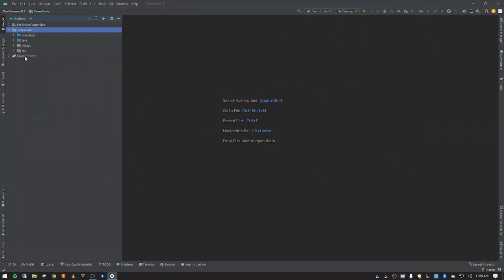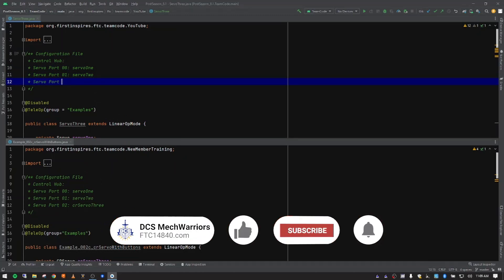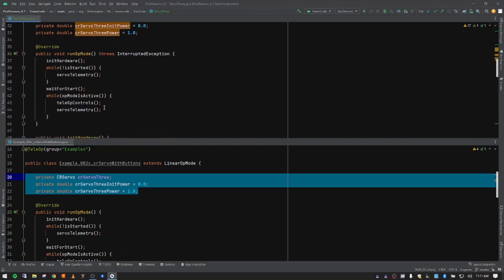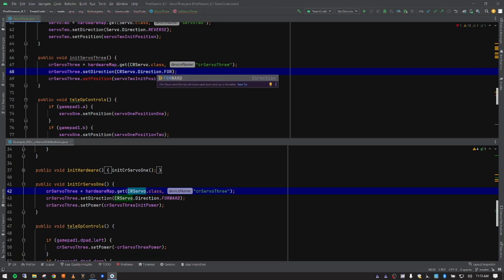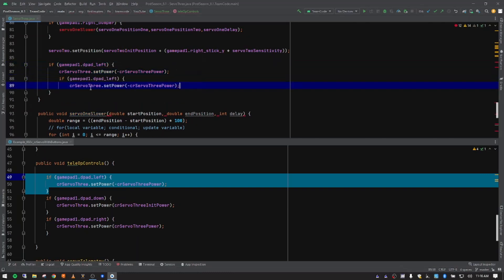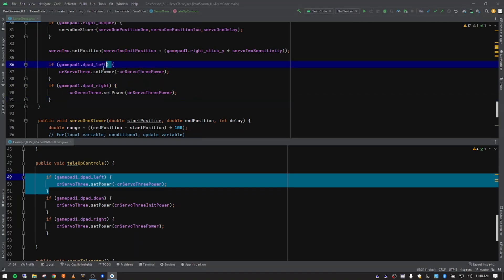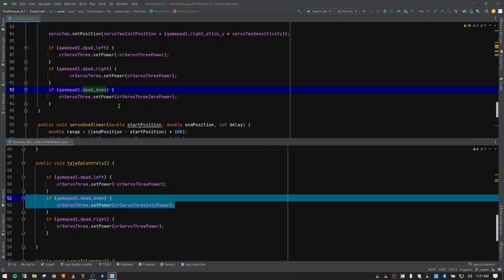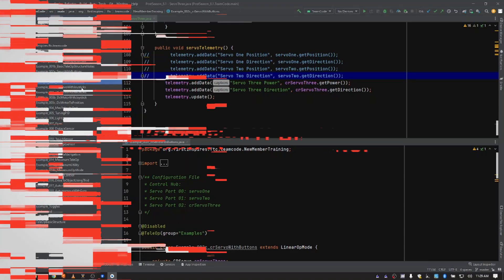FTC Lesson 04 - Continuous Rotation Servo with Buttons for FIRST Tech Challenge (2023)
In this lesson, we connect a continuous rotation servo to a gamepad with buttons.